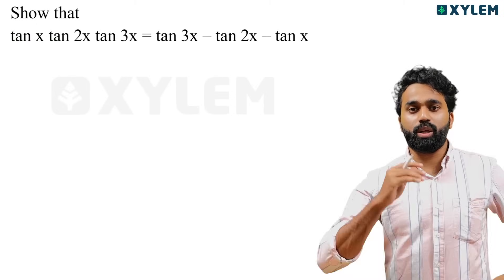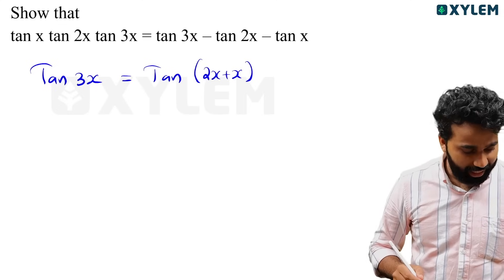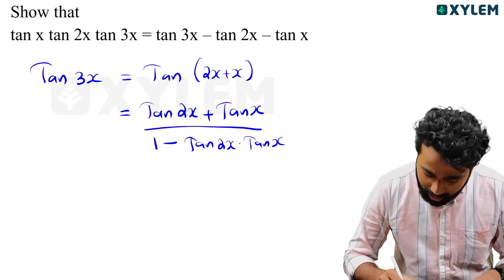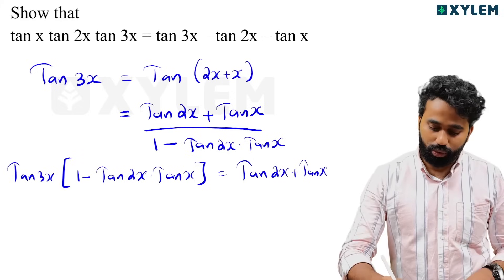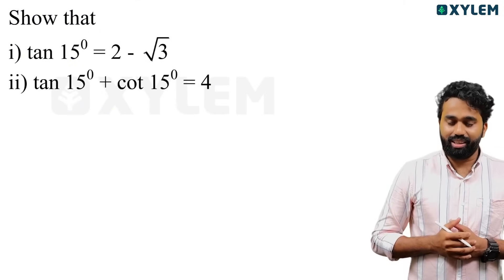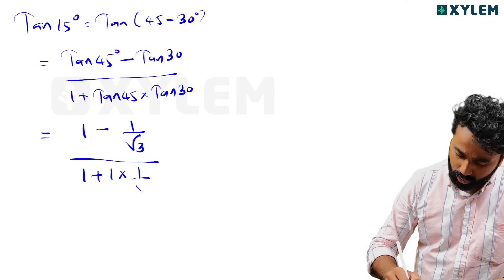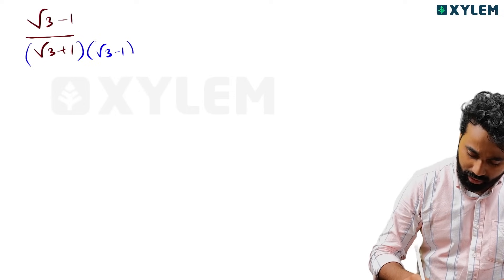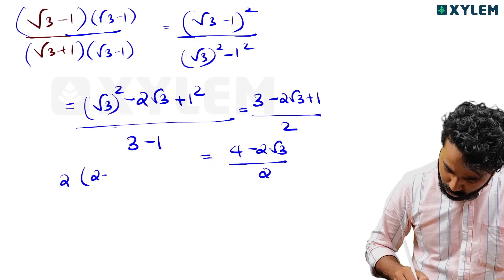Plusone Maths - Trigonometry യിലെ a + ചോദ്യങ്ങൾ - Don't Miss It | Xylem Plus One